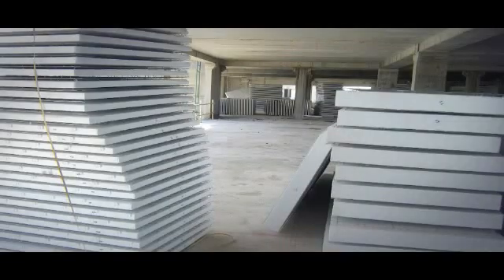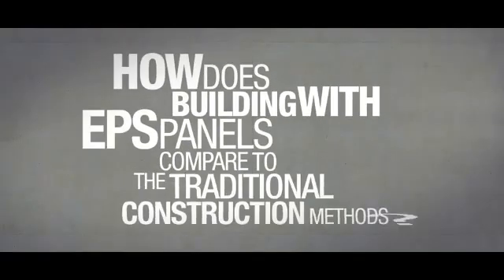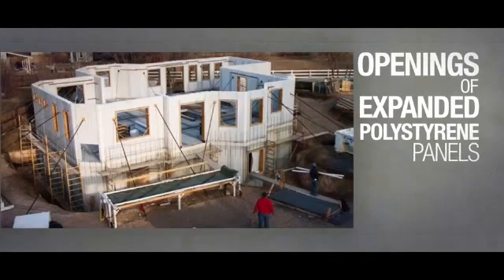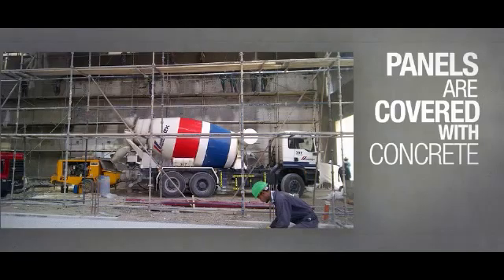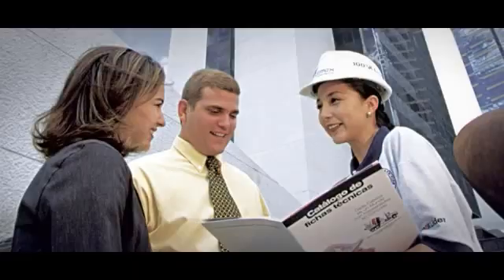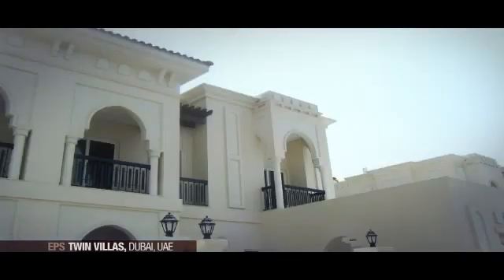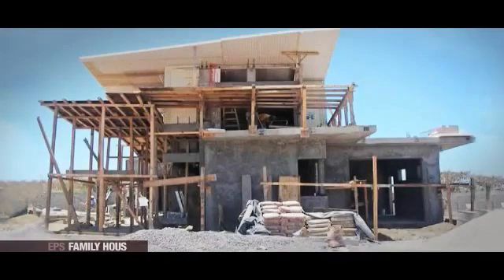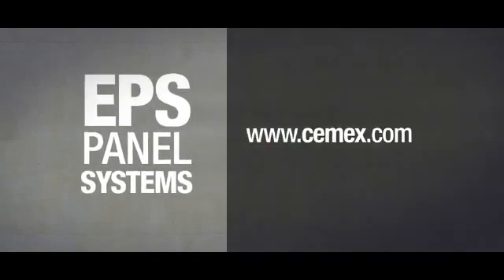CEMEX EPS + Shotcrete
EPS is a prefabricated panel that consists of three-dimensional steel wire mesh and polystyrene insulation foam that once joined, you end up with a three-dimensional lightweight panel.